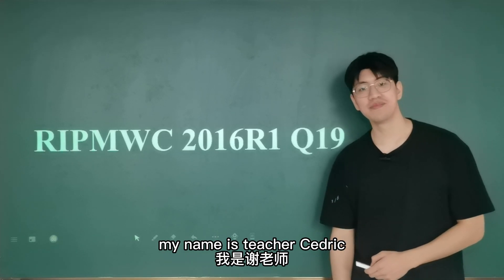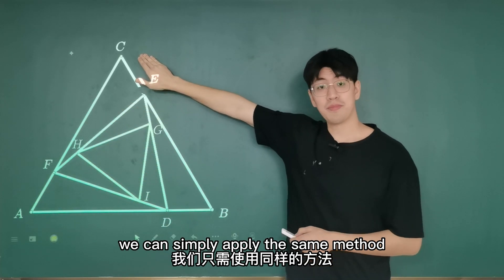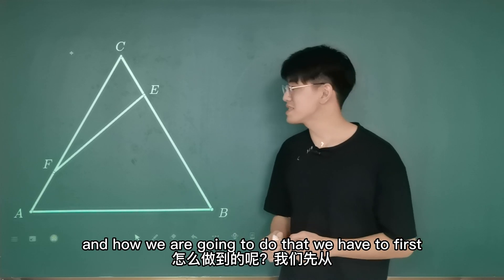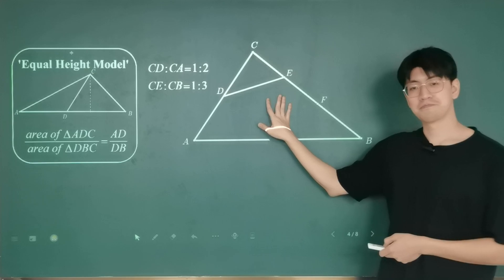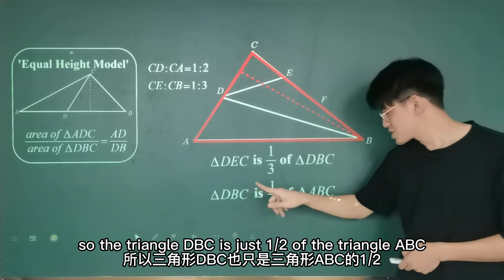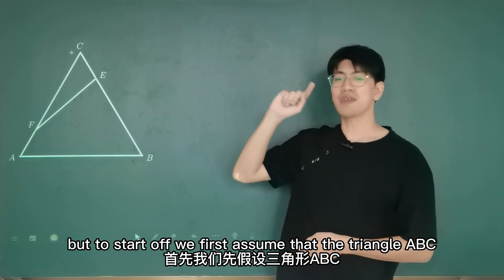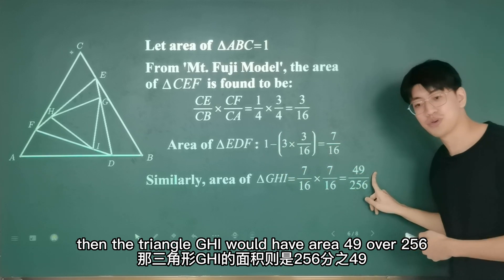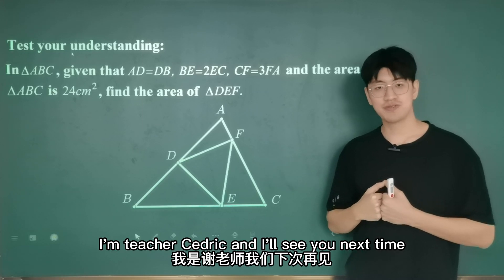RMO 2016 R1 Q19 —— Bird-Head Model